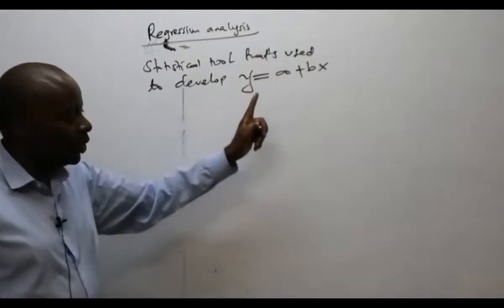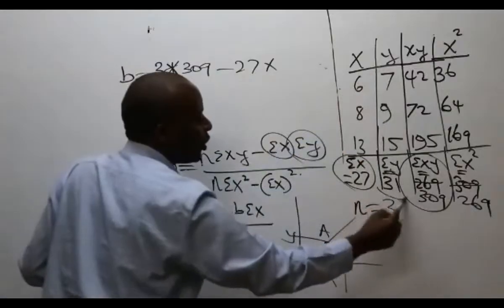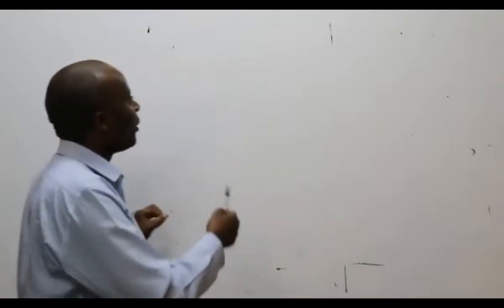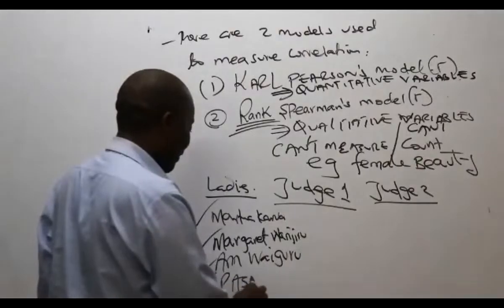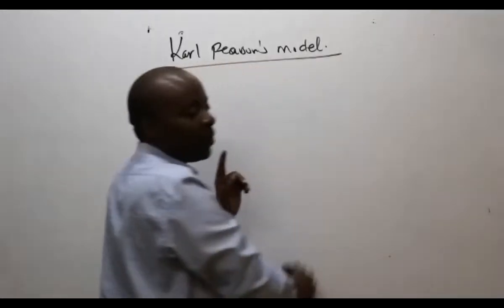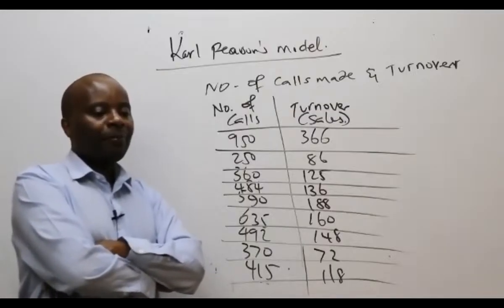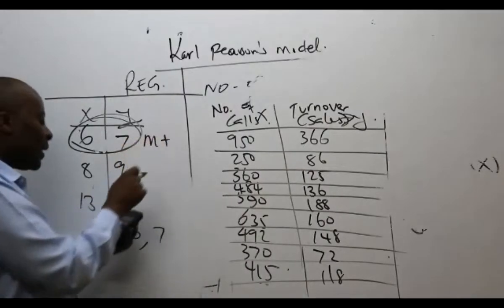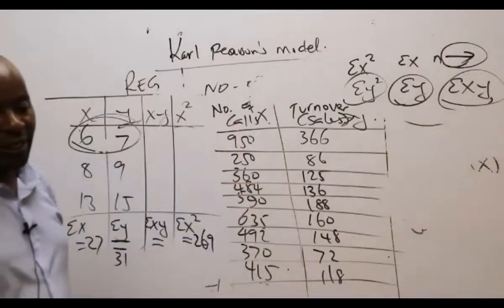Quantitative Analysis-regression Analysis-CPA KENYA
Join us today and start your success journey with:
𝑺𝒕𝒖𝒅𝒚 𝑶𝒏𝒍𝒊𝒏𝒆 |  𝑷𝒉𝒚𝒔𝒊𝒄𝒂𝒍 𝑪𝒍𝒂𝒔𝒔𝒆𝒔 | 𝑺𝒕𝒖𝒅𝒚 & 𝑹𝒆𝒗𝒊𝒔𝒊𝒐𝒏 𝑩𝒐𝒐𝒌𝒔 𝑷𝒓𝒐𝒗𝒊𝒅𝒆𝒅
  RCM Online College — Where Champions Are Made!